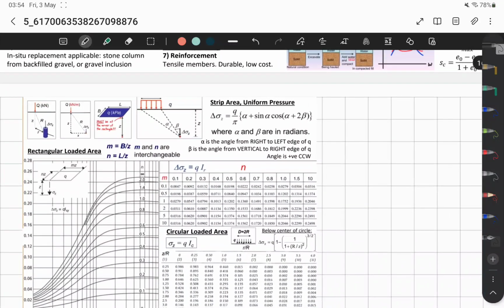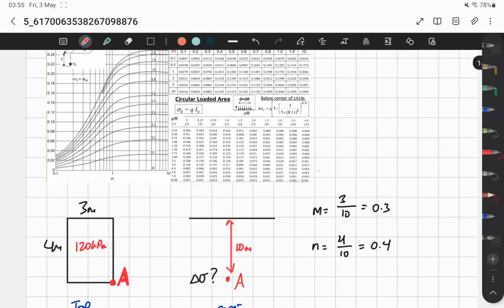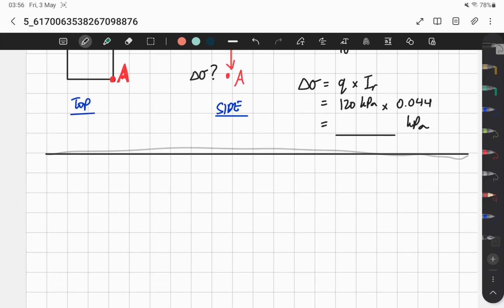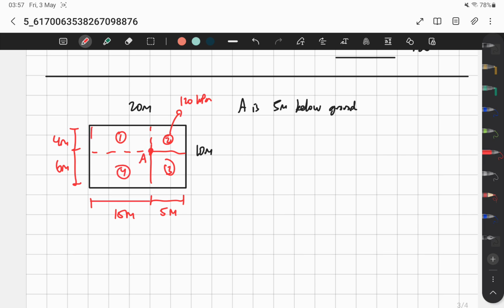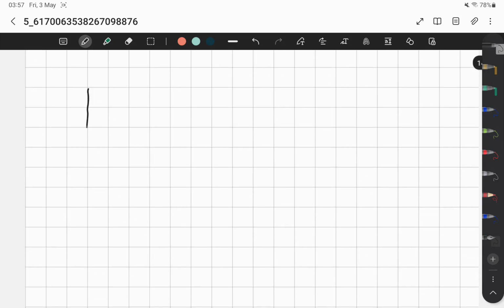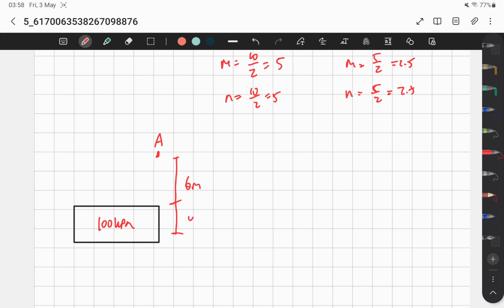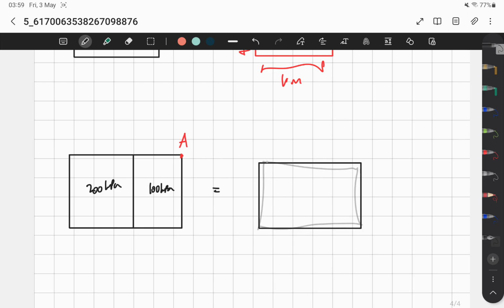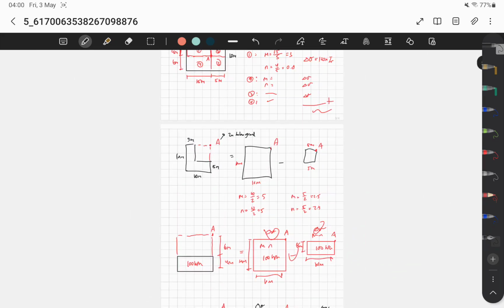[Geotechnical Engineering] Fadum's Chart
This short and quick video explains how to read and use Fadum's Chart in finding the change in stress of soil under a rectangular surcharge load.